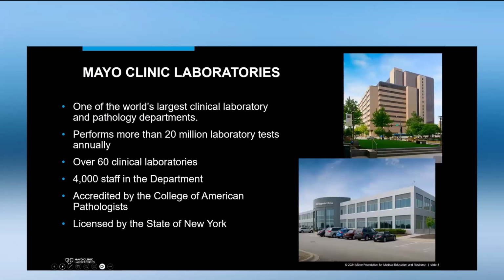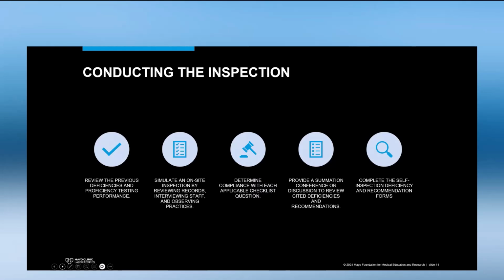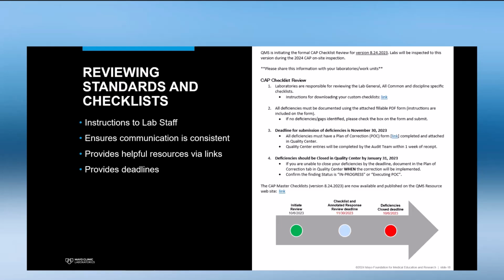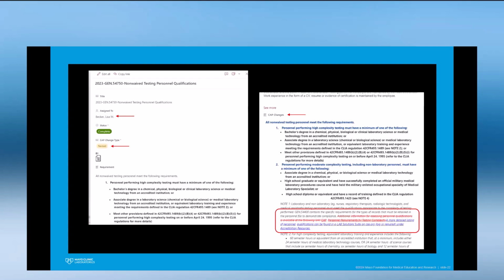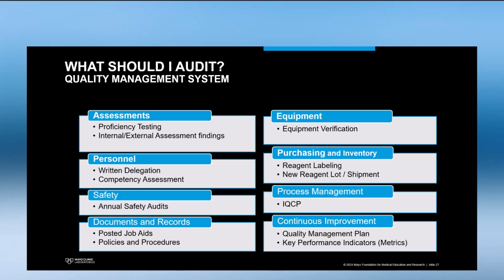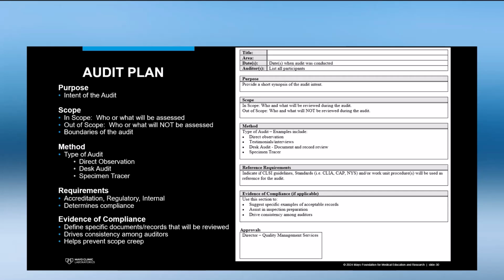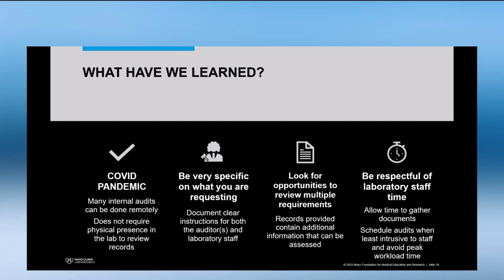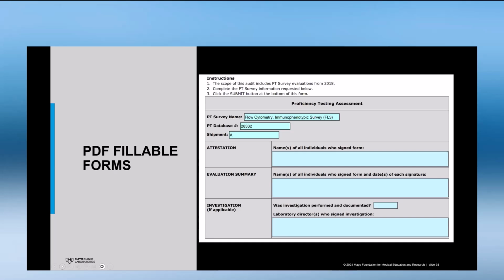The Quality Auditor Role — Assessing the Laboratory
The presenters for this webinar will provide an overview of the Mayo Clinic Department of Laboratory Medicine and Pathology (DLMP) internal assessment program. In addition, the role of an audit coordinator will be discussed and examples of tools and techniques for managing internal assessments will be shared.